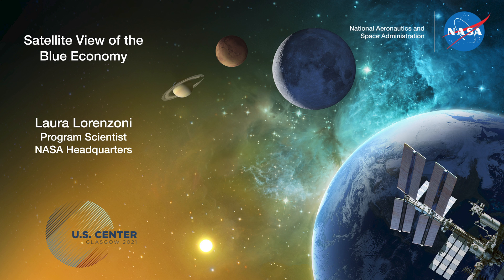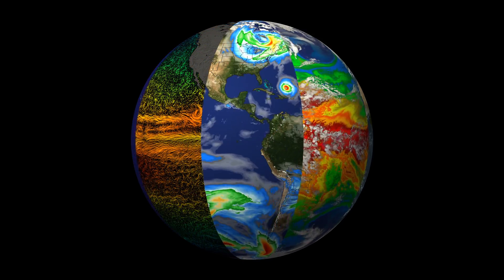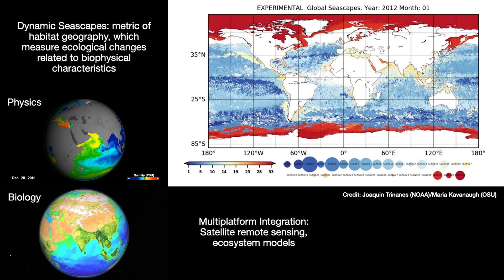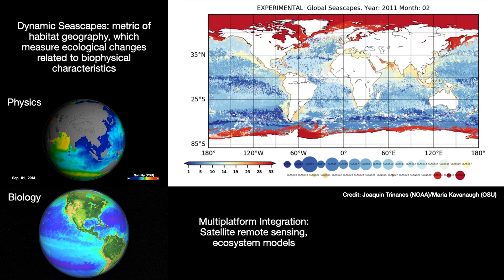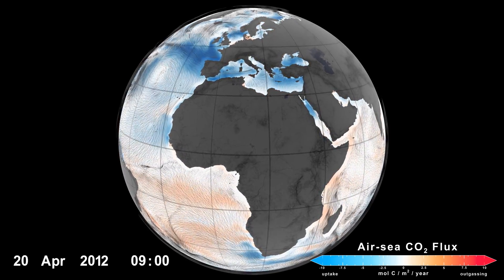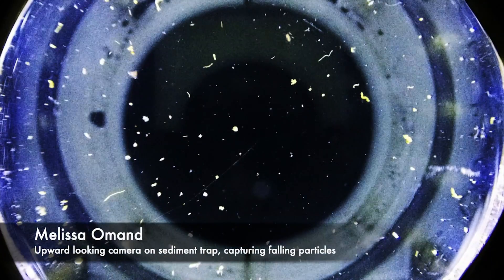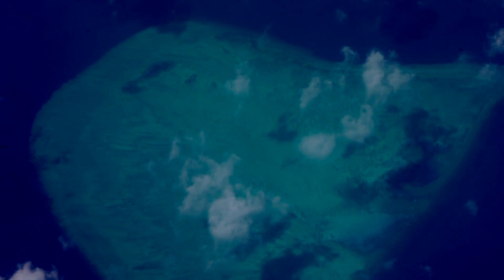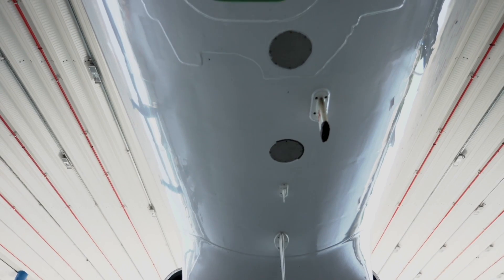Satellite View of the Blue Economy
Laura Lorenzoni's COP26 presentation, "Satellite View of the Blue Economy"

List of visualizations:
00:00 Title
00:08 Earth Observing Fleet (August 2021)
00:48 Earth: A System of Systems
01:49 Why sustained Observations (see below)
02:43 Ocean Color Montage (see below)
03:19 Global seascapes (see below)
04:09 Ocean Surface CO2 Flux with Surface Winds
05:39 EXport Processes in the Ocean from Remote Sensing (EXPORTS) (see below)
07:29 20 Years of Global Biosphere (updated)
08:57 CORAL - Toward a Global Coral Data Set (see below)
10:06 Blue Marble 2015